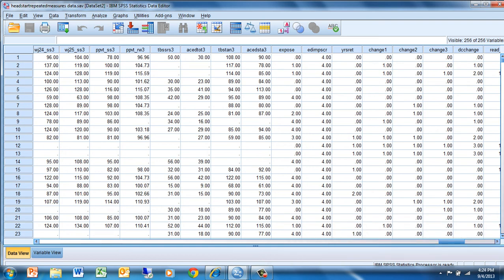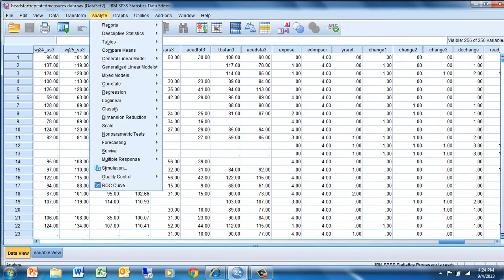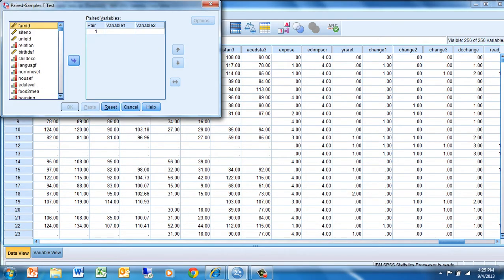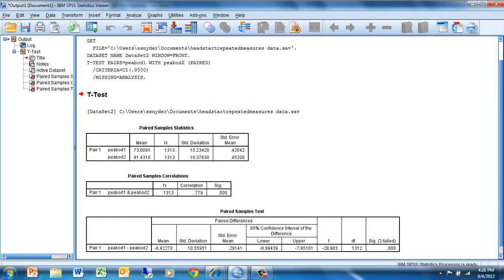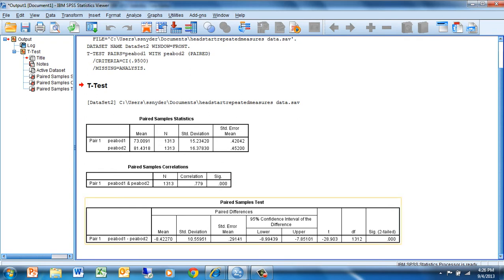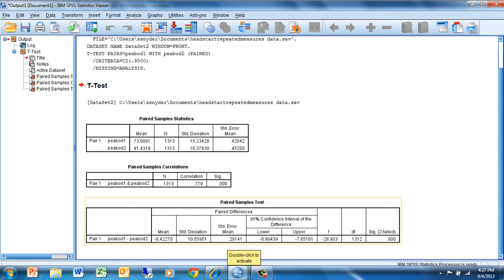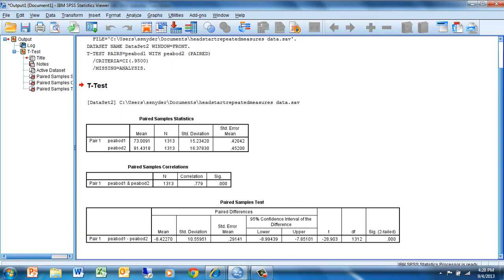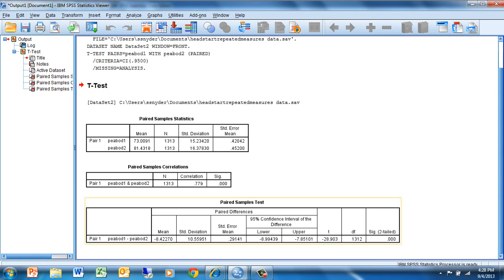paired sample t test SPSS analysis example